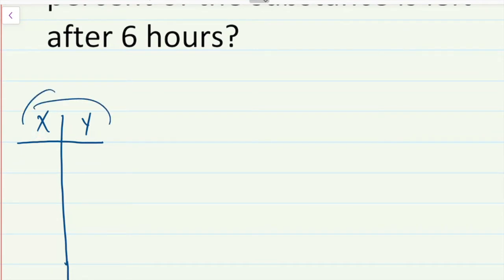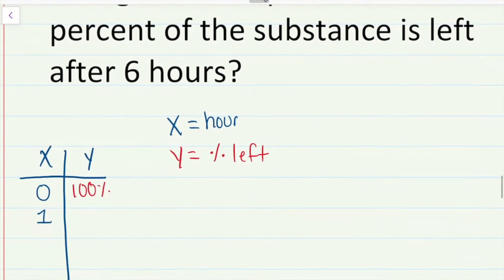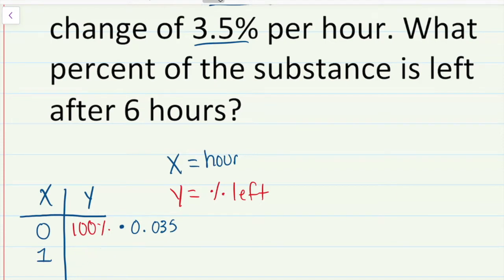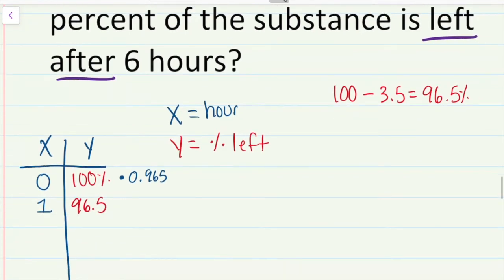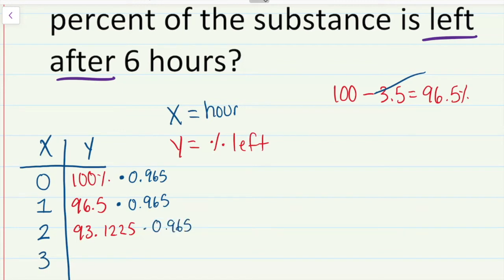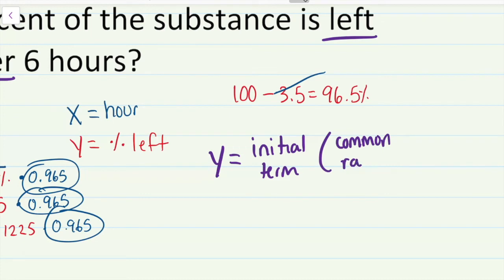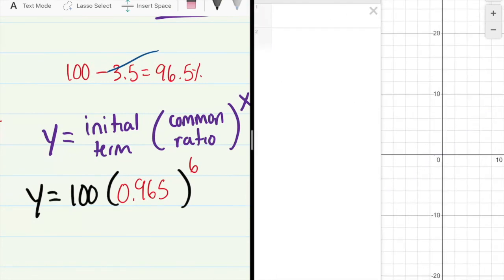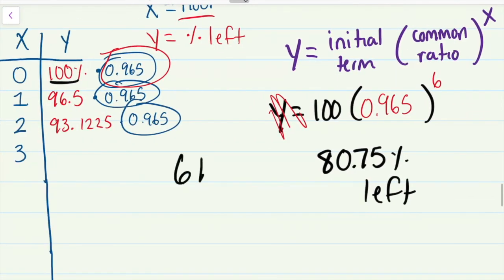Exponential Growth & Decay! Example #1